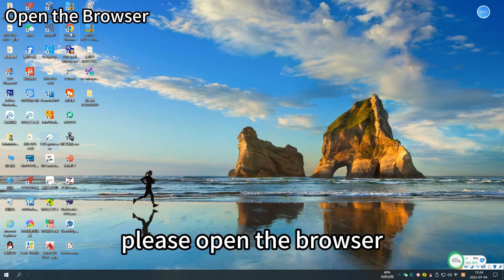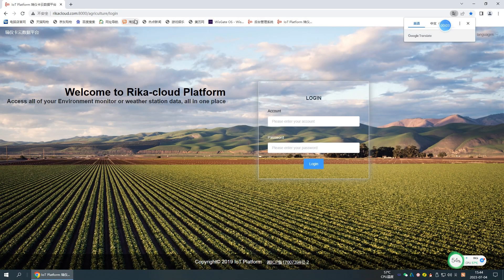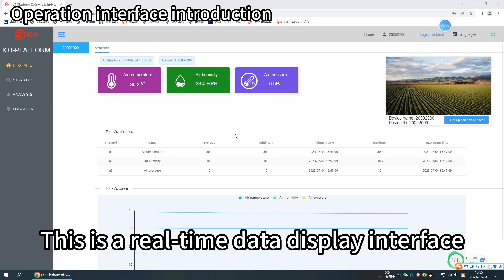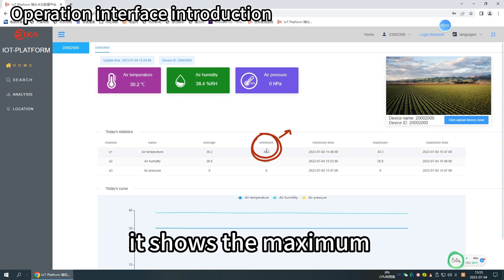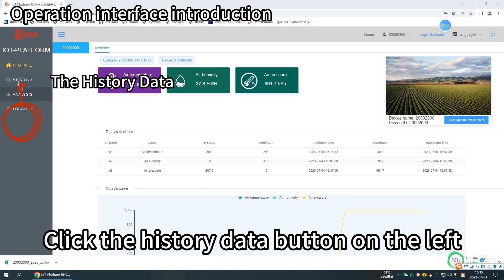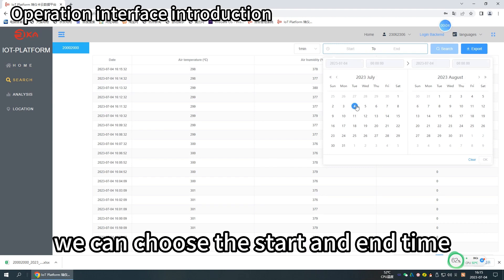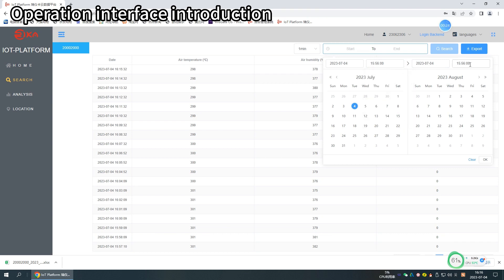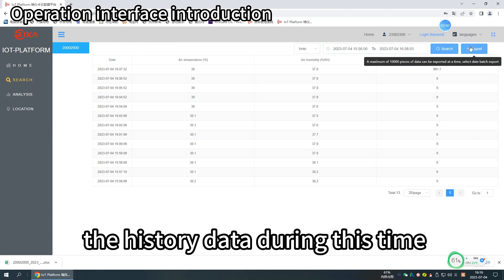How to use the rikasensor cloud platform, here it comes!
Rika sensors more than 10 years focus on the development and production of intelligent sensors and provide environmental monitoring solutions
Mainly provide wind energy monitoring, solar radiation monitoring, atmospheric temperature and humidity monitoring, hydro-meteorological monitoring, soil monitoring, water quality monitoring, data logger and a variety of weather sensors and weather monitoring stations and other products and services
Products are widely used in solar energy, intelligent agriculture, aquaculture, sewage treatment, air quality, wind power generation and other fields
Have been exported to 100+ countries and regions
Provide you with one-stop customization, R&D, design, production, installation and after-sales service
Want to know more product information